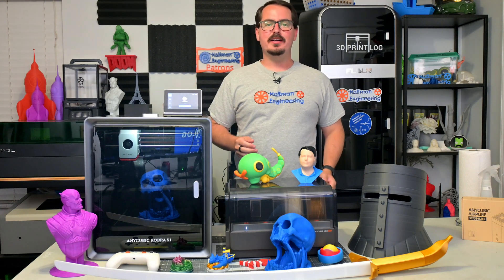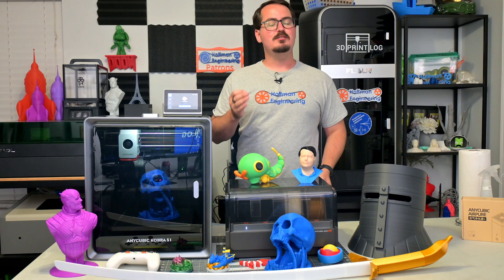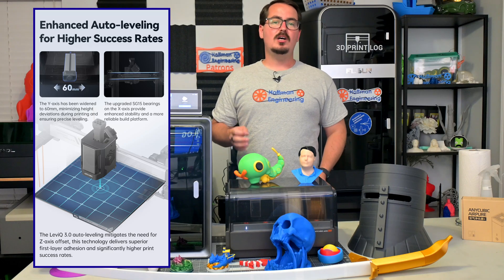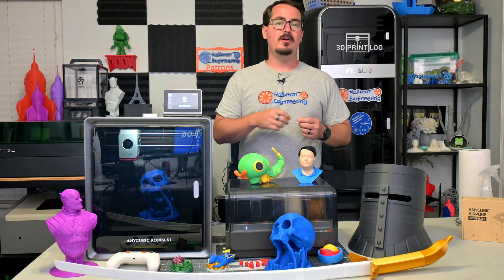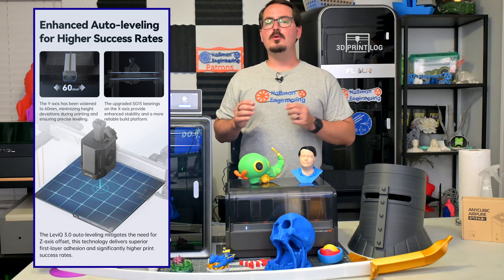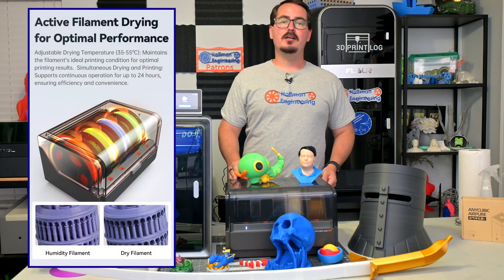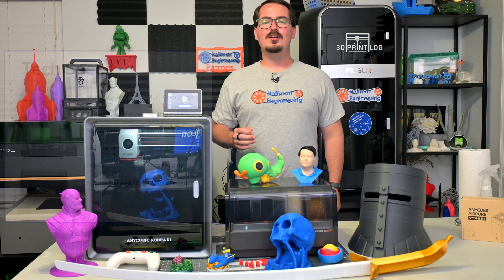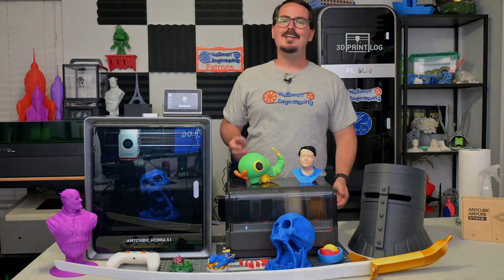Anycubic Kobra 3 V2 Combo – The Best Budget 3D Printer Just Got BETTER!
The @ANYCUBIC3D Kobra 3 V2 Combo is here, and it’s packed with smart upgrades — from a wider y-axis and better nozzle to a built-in 720p camera and regional bed leveling. In this video, I walk through all the new features, what’s improved from the original Kobra 3, and what you can expect from the Kobra 3 V2 + ACE Pro combo. Even better? Many of these software enhancements are coming to the original Kobra 3 too. Watch now to see if this should be your next 3D printer!

Kobra S1 (amazon)

Kobra 3:
Kobra 3 Combo (amazon)

Kobra 3 Max Only (amazon)

🆕 Microphone - Rode NT1 Microphone

Special thanks to my tier 2 and above patrons:
* Reese N.
* Gary

Christopher Hoffman
Hoffman Engineering